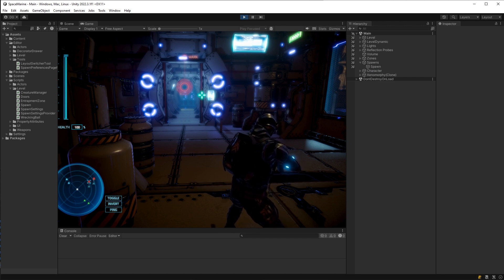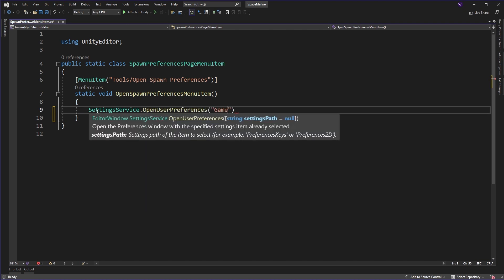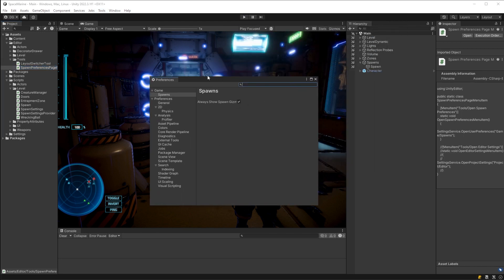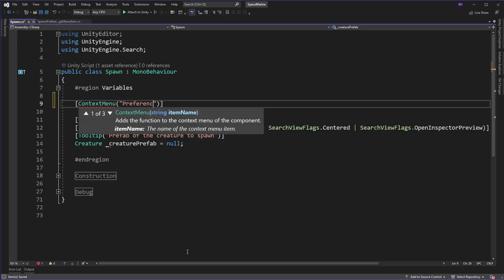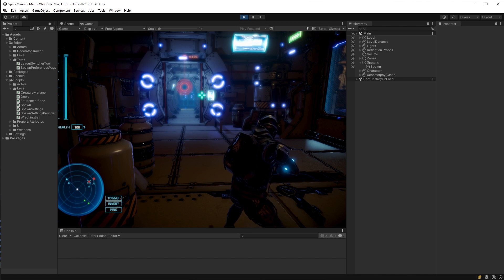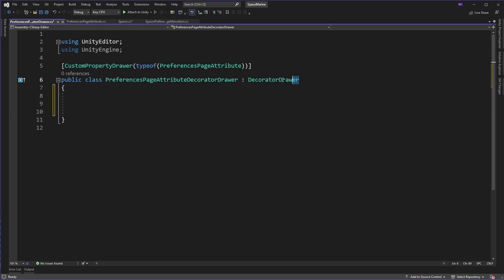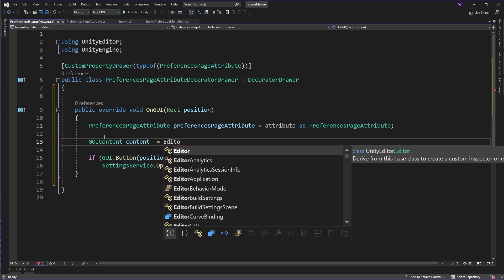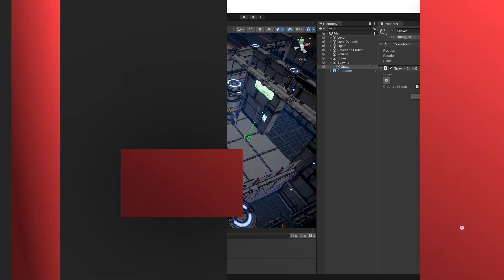JUMP to Preferences Page in Unity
When you absolutely must get to a preferences page in Unity as fast as possible I have the answer .. so let me take you on a journey through the short mystery that is the Settings Service class in Unity.

☞ Asset Links

🛈 Documentation Links

Contents:
00:00 - Intro
00:30 - Coding Menus
01:53 - Coding Context Menu
02:41 - Coding Property